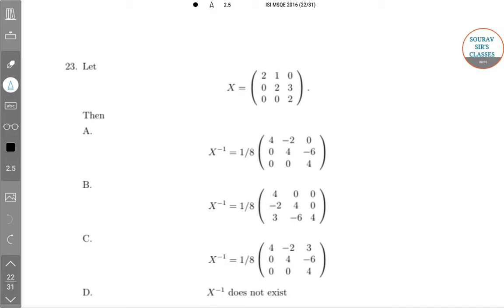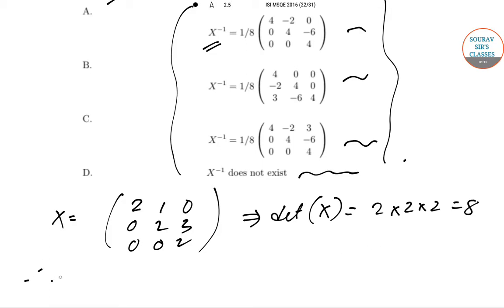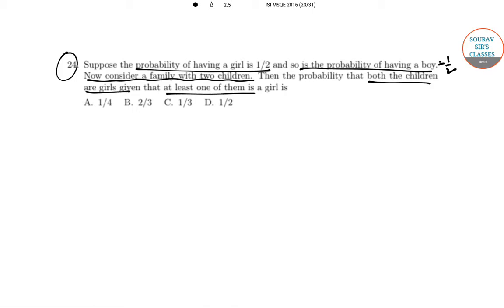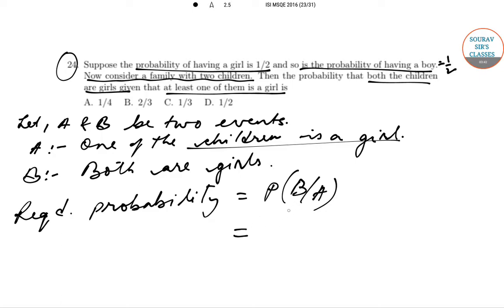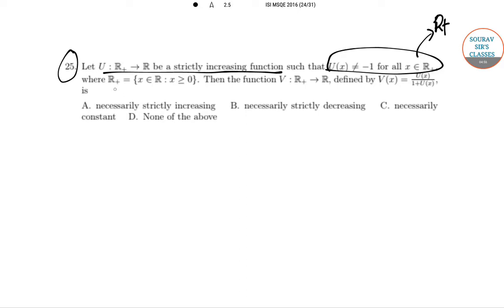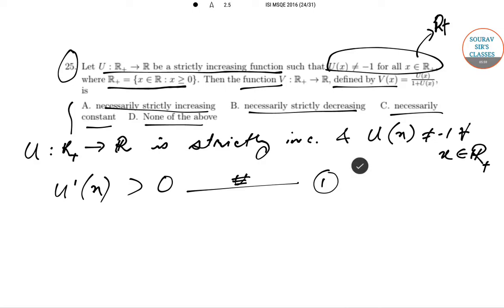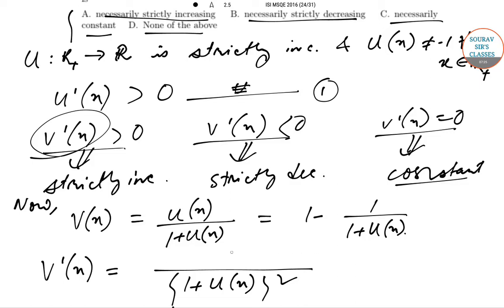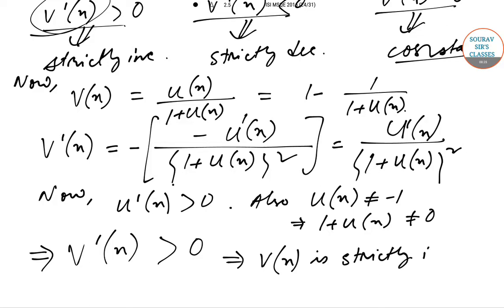ISI MSQMS 2016 pattern Solutions 10 sourav sir classes 9836793076 analysis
ISI Result 2019 (Interview List) will be released on June 2019. Candidates appeared in the ISI Admission Test will be able to check the result via online mode. No offline mode is entertained to check the result.

ISI 2019 admission procedure will be commenced from June 2019. The admission to ISI is strictly based on the merit of the candidates, which will prepared on the basis of the candidate’s performance in admission test and interview.

The cut-off of ISI exam is different from time to time. For multiple choice questions sections (UGA), the cut off remains around 60 to 75 out of 120. It is based on the difficulty of the questions. If candidates pass the cut off at UGA round, then their composite score will be evaluated.

ISI Admission 2019
The ISI selection of the candidates for admission will be based on their performance in written tests and interviews conducted by the Institution. They will be called in the order of their merit rank in the merit list for counselling.

The final admission will be offered subject to satisfying the minimum academic qualification and verification of the original documents. 50% seats are reserved for Domiciled candidates of the North-East states of India.

ISI 2019 Cut Off
The Institution will release the ISI 2019 cut off along with the list of the selected candidates for interview round. It will be available in online mode.

The cut off is the minimum score which candidates have required for admission to the specific course. Candidates will check the cut off along with the result. Selected candidates have to appear in the interview round.

ISI 2019 Admit Card
After releasing the admit card by the authority, candidates will be notified by e-mail about the downloading of the admit card. The ISI admit card will be released on 9th April 2019.

After the applications are processed at ISI, the admit card for the admission test along with the Registration Number will be generated. Candidates will receive a link containing the information in his/her account.

ISI Result 2019
The ISI result will be declared in the month of June 2019. ISI result can be downloaded through online mode. To view the result, candidates have to enter their registration number generated at the time of filling application form.

On the basis of results, the authority will drawn the merit list for selection of the candidates for admission.

ISI Exam Pattern 2019
The general ISI exam pattern is given below. However, candidates can check the exam pattern for particular course from the ISI official website.

Mode: The exam will be conducted through offline mode.
Types of Questions: Multiple choice questions will be asked in forenoon exam and descriptive type in the afternoon exam.
Duration of Exam: The complete exam will be of 4 hours. 2 hours for forenoon exam and 2 hours for afternoon exam.
Marking Scheme: It will be different for each course.
Course Forenoon Afternoon
Subject Subject
B.Stat/ B.Math Mathematics Mathematics
M.Stat Math/Stat Math/Stat
M.Math Mathematics Mathematics
M.Tech (CS) Mathematics Math/Phys/Stat/Engi/Tech/Comp Science
M.Tech (QROR) Mathematics Probability/Stats/Engi/Math
MS (QE) Mathematics Economics
ISI Syllabus 2019
The syllabus of all courses will be different. ISI syllabus will be set by the ISI authority itself. The questions will be set from the undergraduate or 10+2 level. For B.Stat & B.Math, the syllabus will include the topics from Algebra, Trigonometry, Calculus & Geometry.

For M.Stats, questions will be asked from Mathematics and Statistics & Probability subjects. Candidates are advised to prepare according to the course they have opted to good marks in the examination.